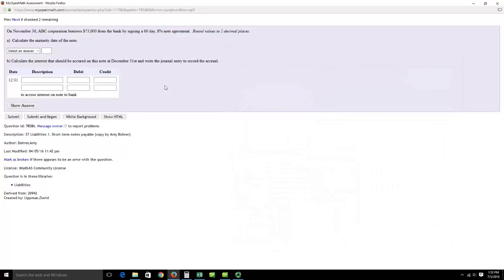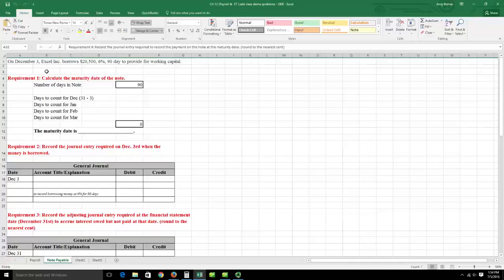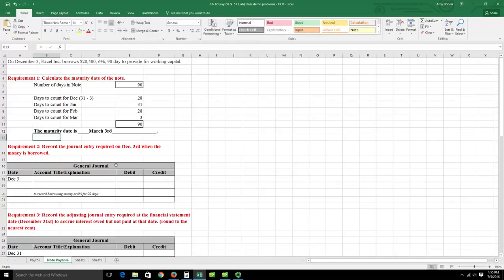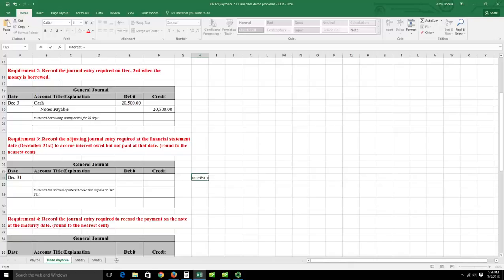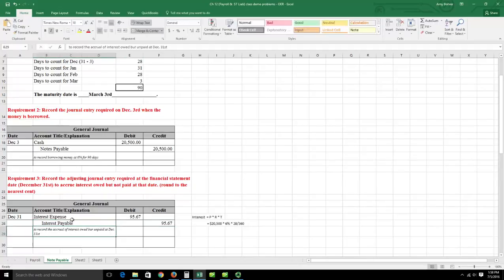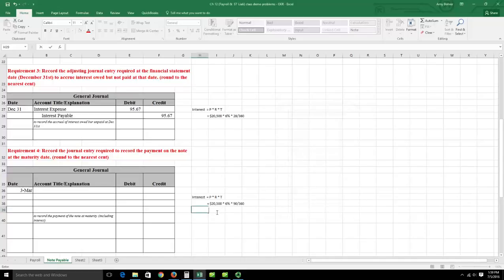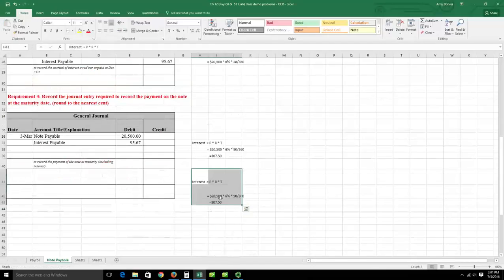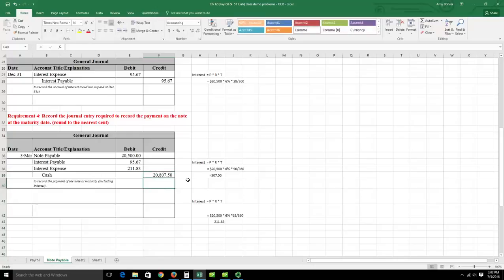ST Notes Payable calculate maturity date and accrue interest